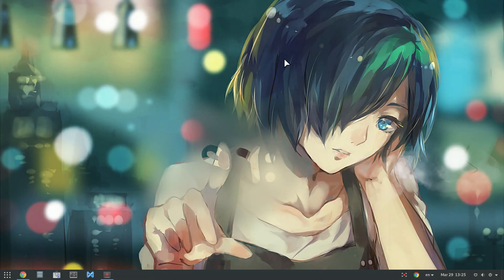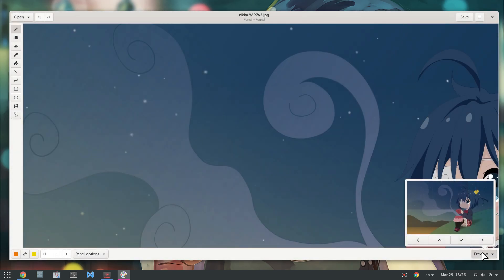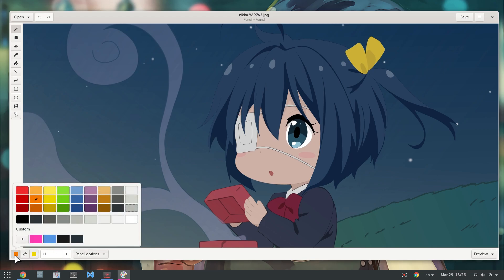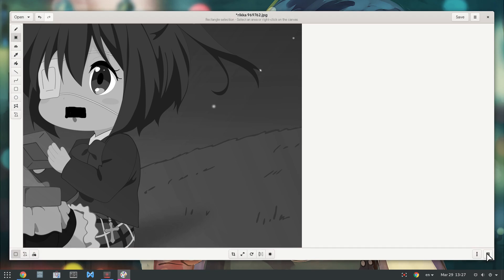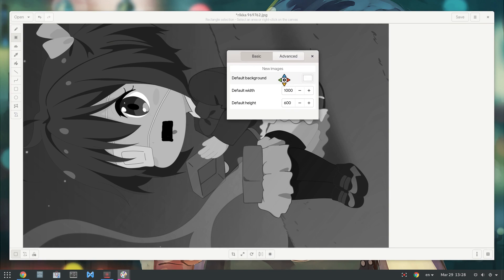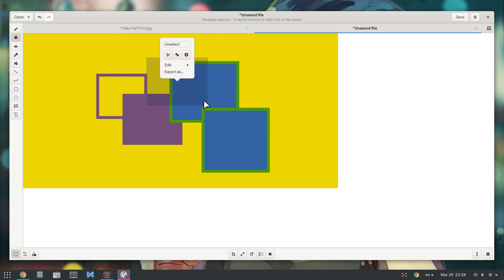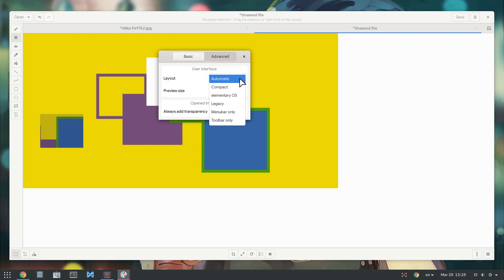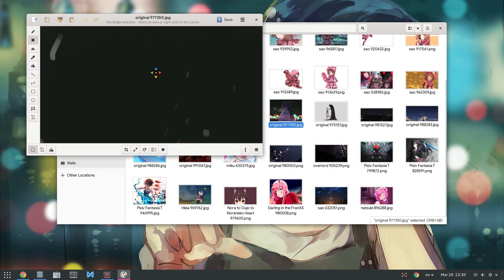GNOME 3.32: Drawing App is now on Flathub!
Drawing on Flathub